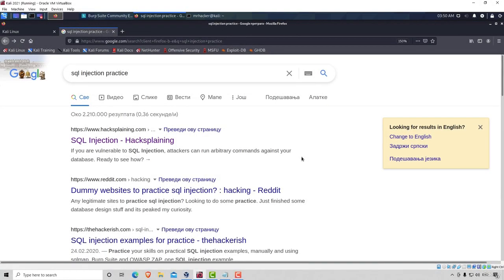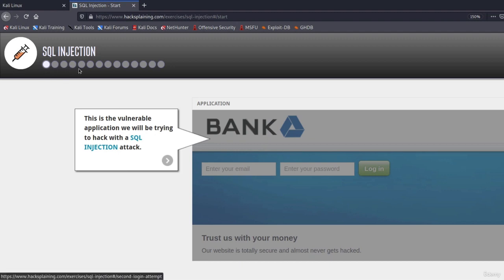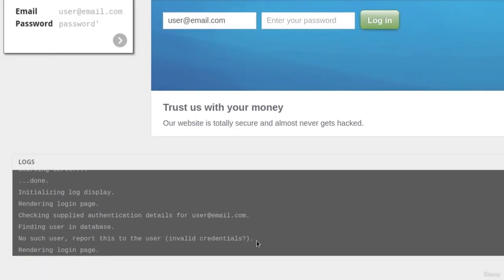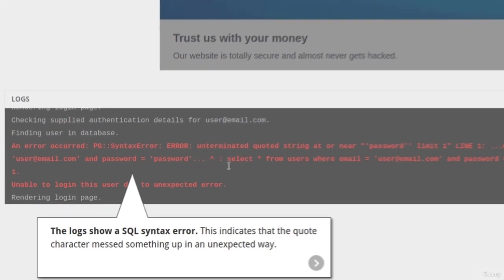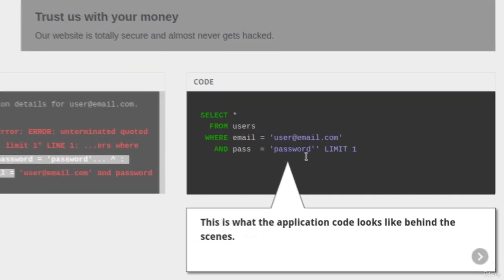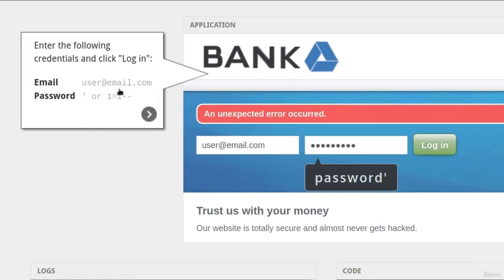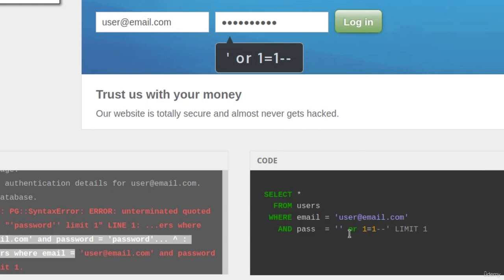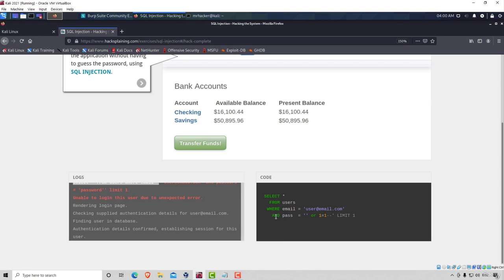002 Guide To Exploiting SQL Injection